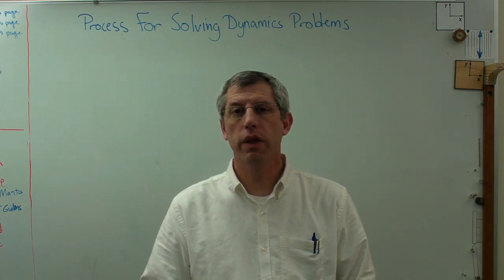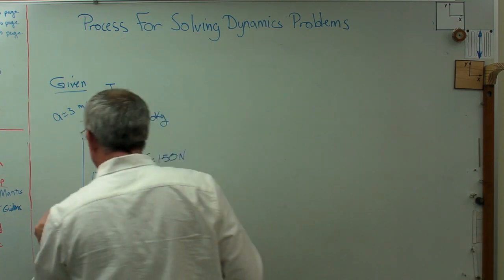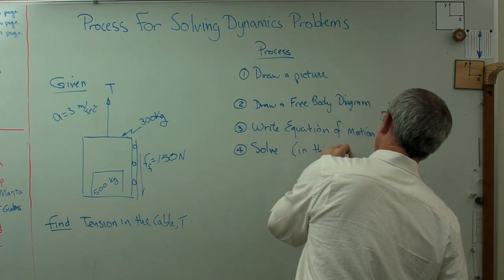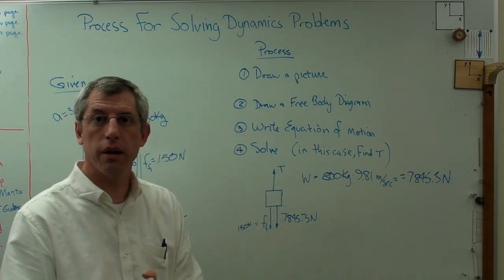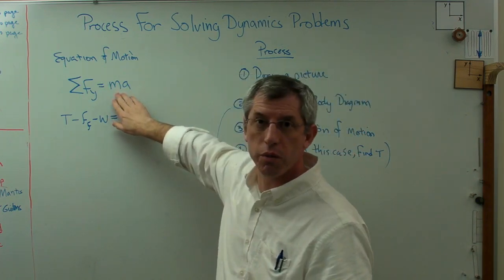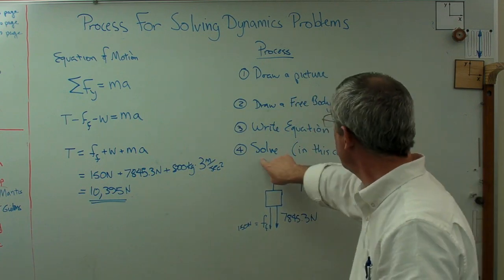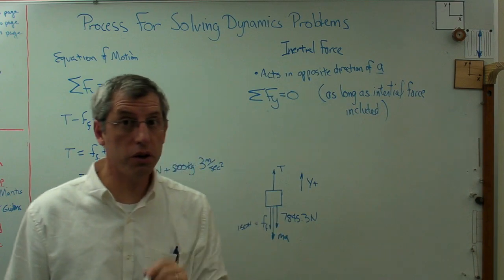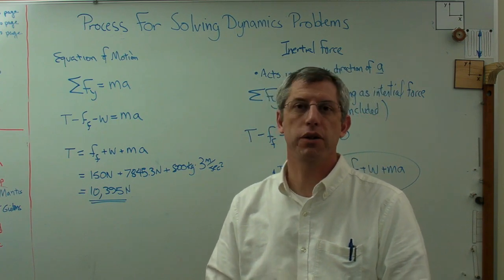Solving Dynamics Problems - Brain Waves.avi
Here's a dynamics example involving acceleration in a straight line.  More importantly, I show the basics steps in solving many dynamics problems.  Often, these problems can be viewed as just and extension of a statics problem.  Rather than the sum of the forces being zero, they equal mass x acceleration.